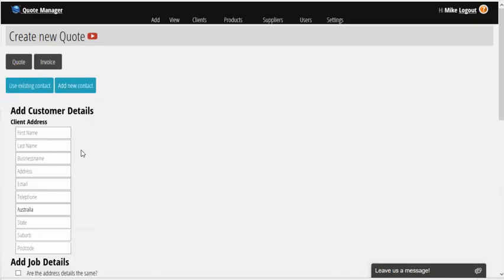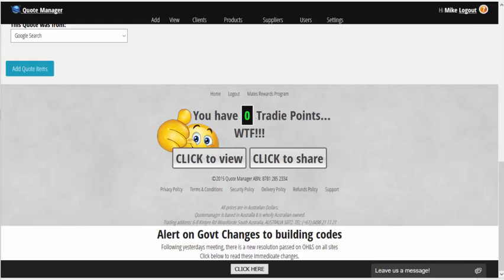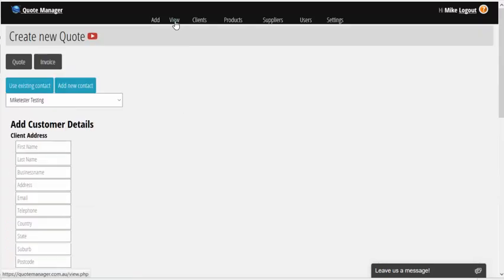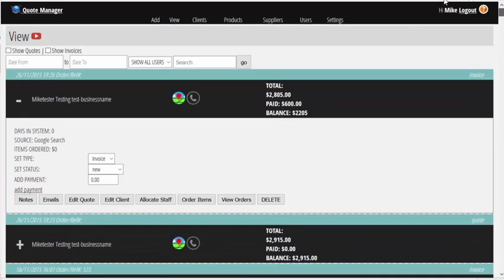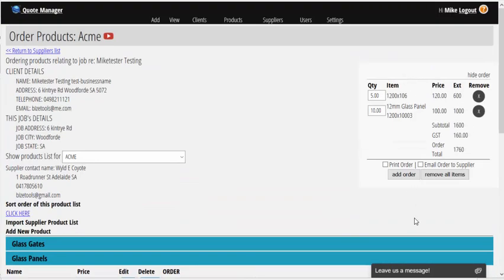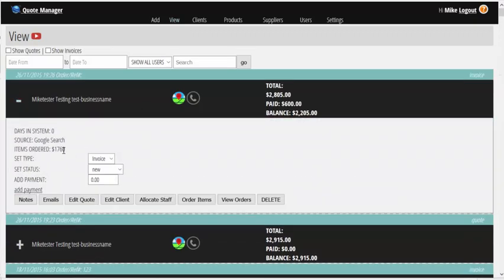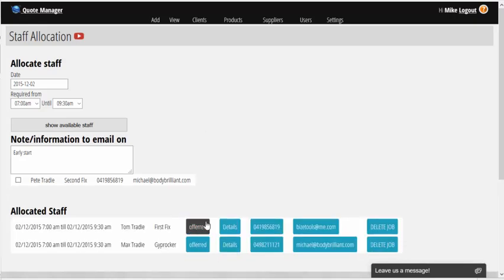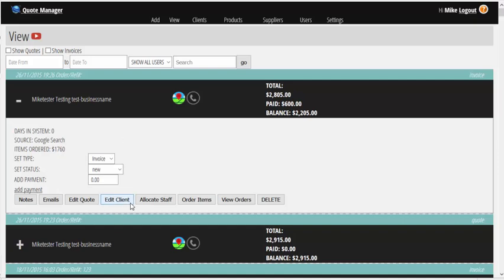Quick overview on Quote Manager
Quote Manager saves you time and money. Helps you create and control quotes and invoices. Made in Audstralia by Tradies for Tradies.
Fast and simple. Works from any internet enabled device. Phones, iPads, laptops, tablets.